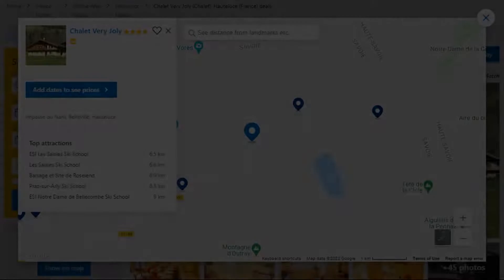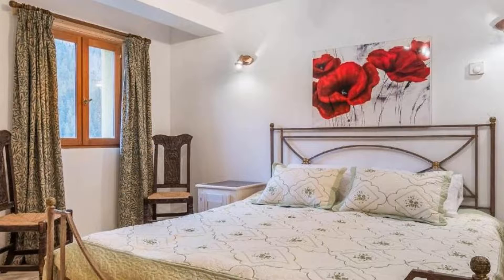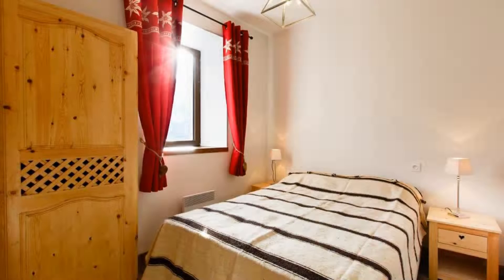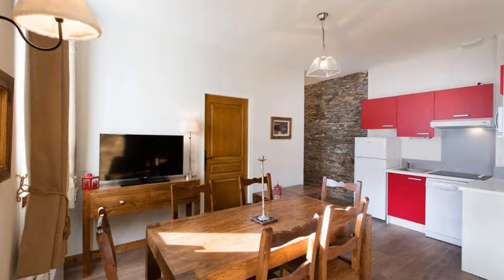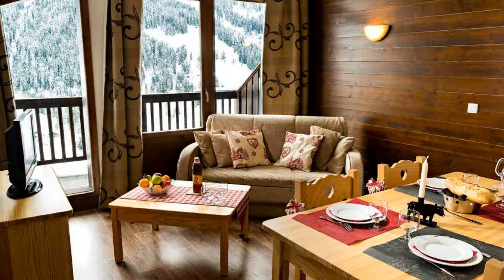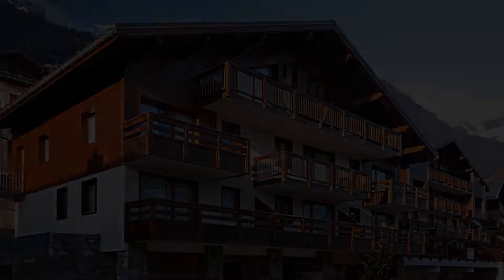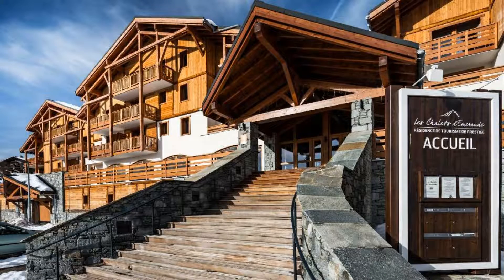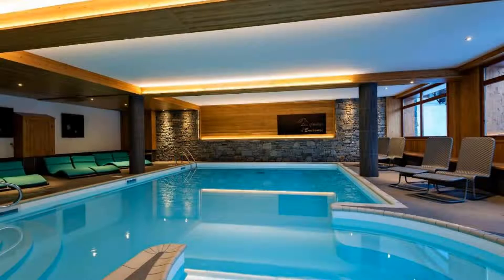Top 4 Recommended Hotels In Hauteluce | Best Hotels In Hauteluce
2) Lagrange Vacances Les Chalets du Mont Blanc, Hauteluce

Queries Solved:
1) Top 4 Recommended Hotels In Hauteluce
2) Top 4 Hotels In Hauteluce
3) Top Four Hotels In Hauteluce
4) Top 4 Romantic Hotels In Hauteluce
5) 4 Best Hotels For Couples In Hauteluce
6) Hotels In Hauteluce
7) Best Hotels In Hauteluce
8) Top 4 Luxury Hotels In Hauteluce
9) Luxury Hotel In Hauteluce
10) Luxury Hotels In Hauteluce
11) Luxury Stay In Hauteluce
12) Top 4 4 Star Hotel In Hauteluce
13) Best 4 Star Hotel In Hauteluce
14) 4 Star Hotel In Hauteluce

Track Title: Reasons To Hope
Artist: Reed Mathis